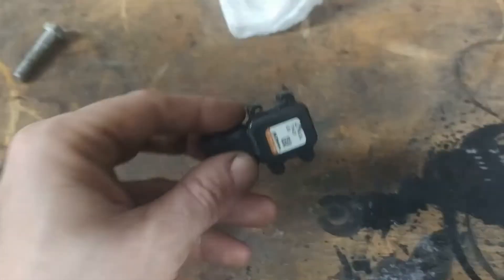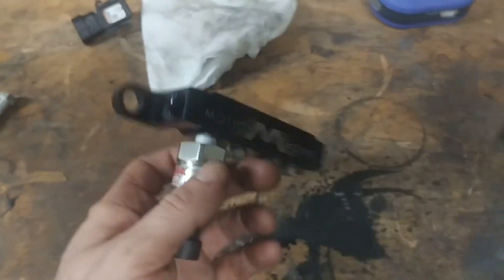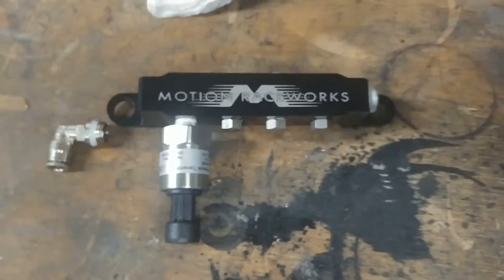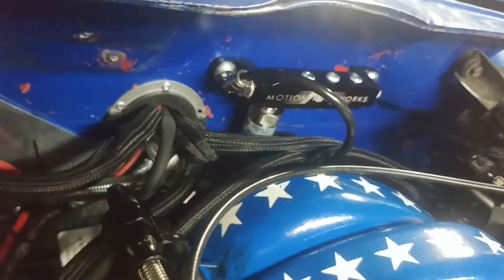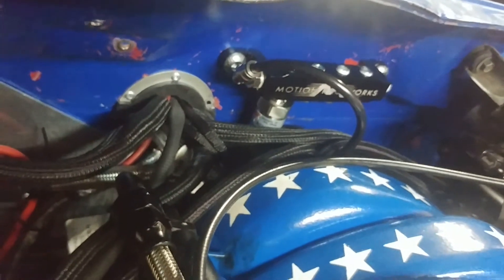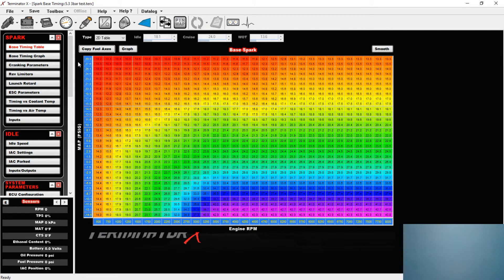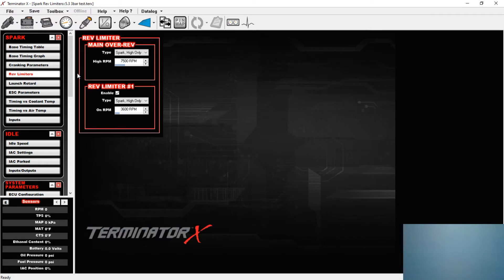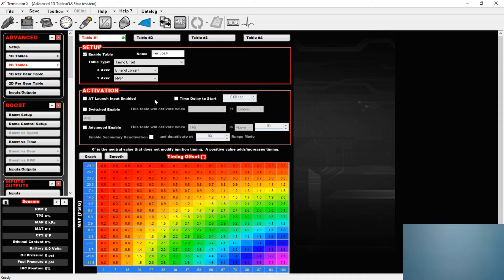Up Arrow Mod, 3 BAR MAP sensor install on Terminator X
In this episode of Trailer Park Motorsports, I cover the install of a 3 BAR MAP sensor in my FAST 92 intake manifold and configuration of the Holley Terminator X software for the tune.